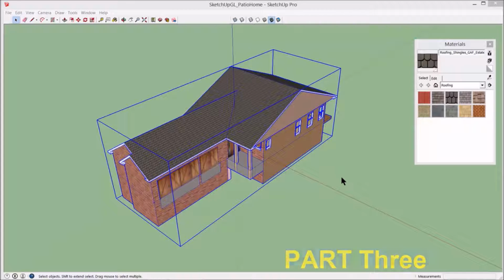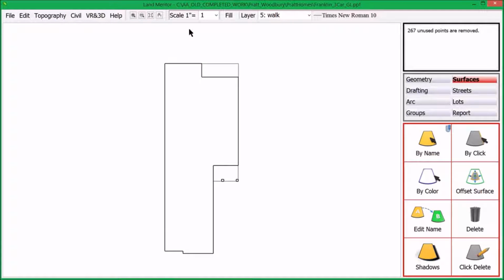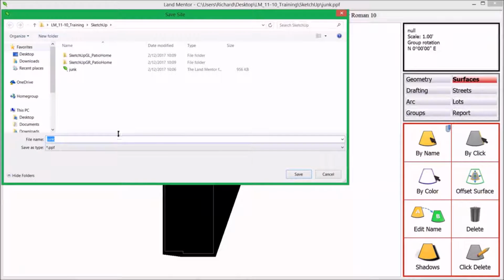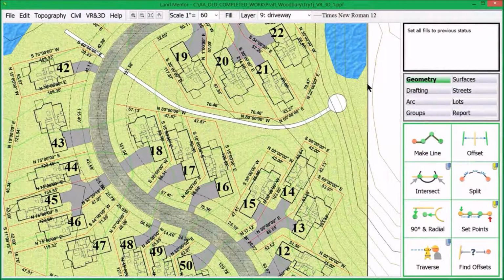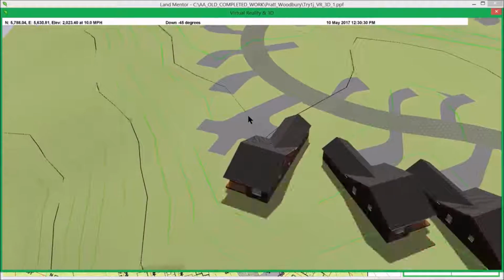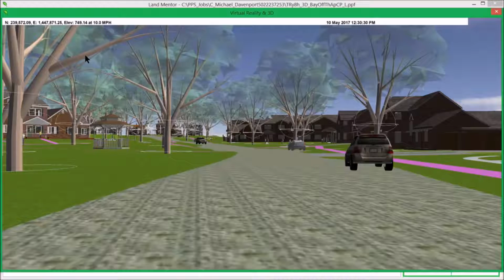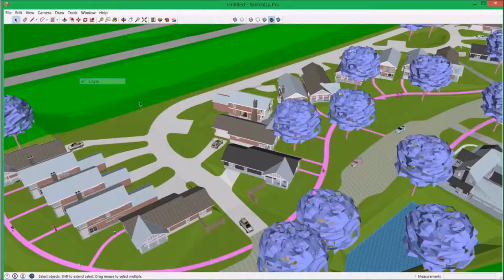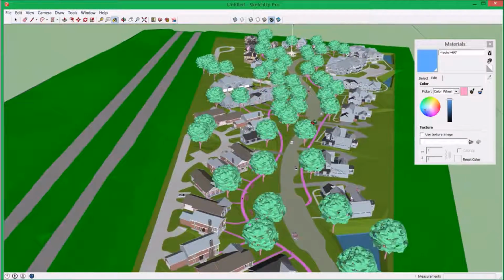Sketchup to LandMentor tutorial part 3 of 3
These instructions will provide the preferred methods to create SketchUp models for use in the LandMentor System.